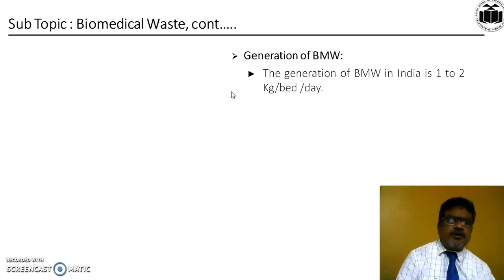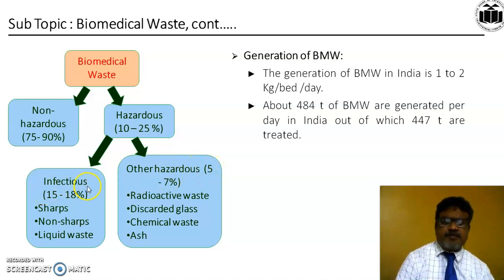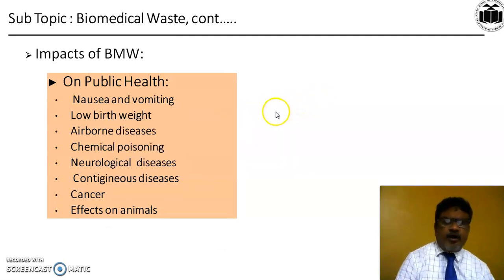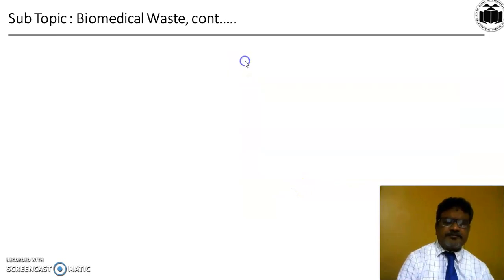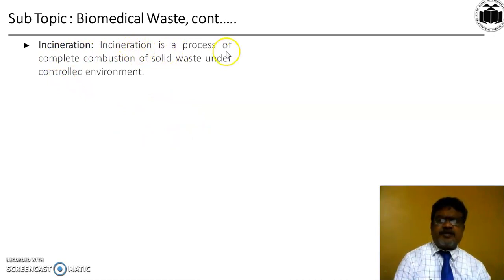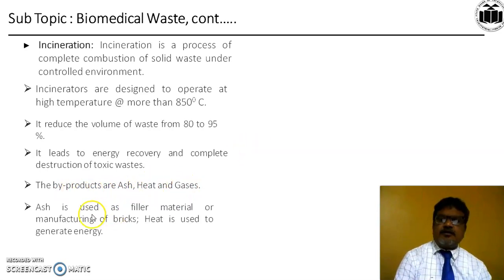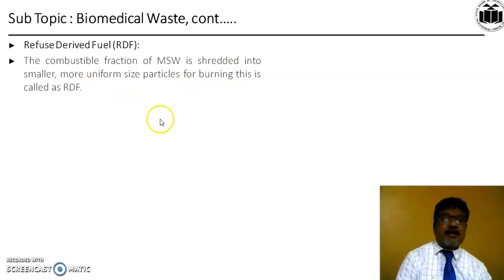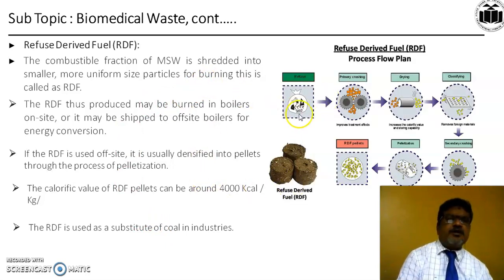22447 EVS CO 4 VIDEO UO 4m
Suitable for students of a diploma, degree in all branches of  Engineering, B.Sc.